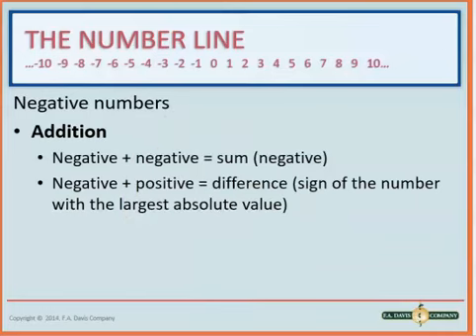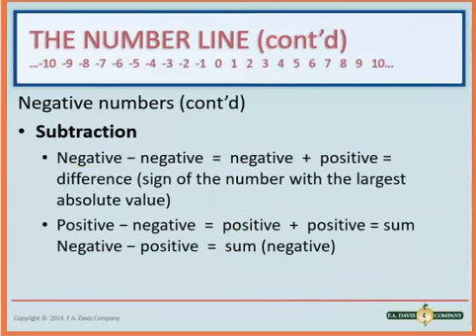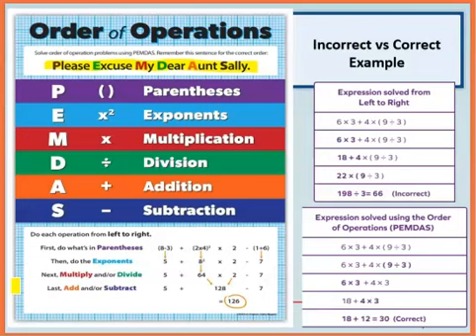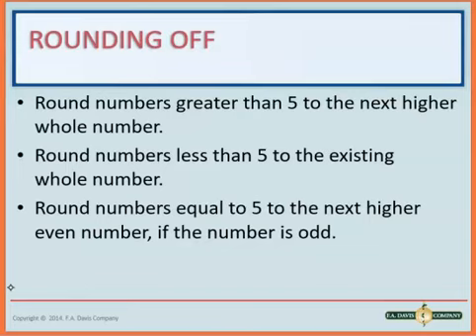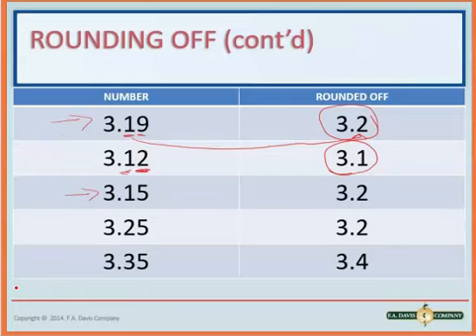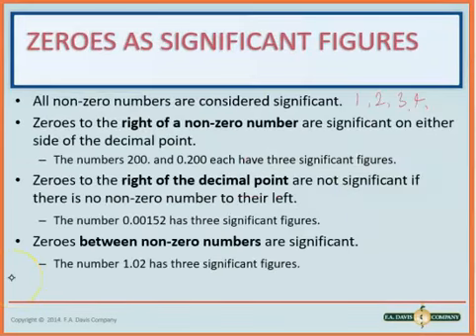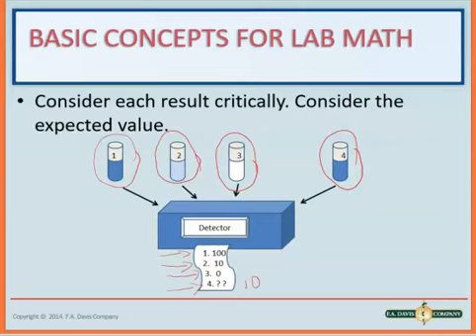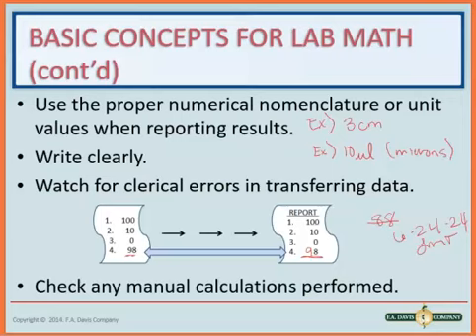MLT 115: Basic Mathemathics Part 2